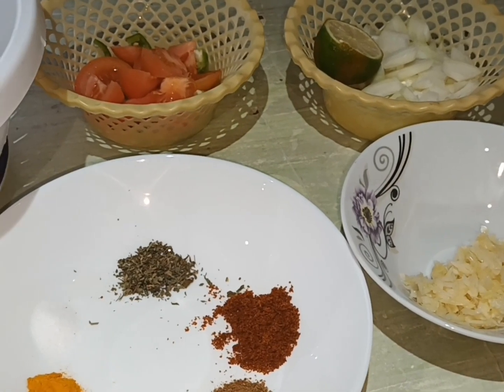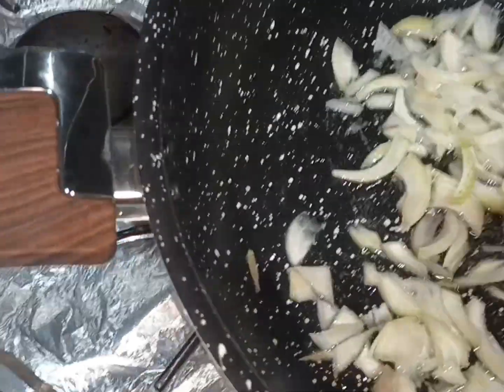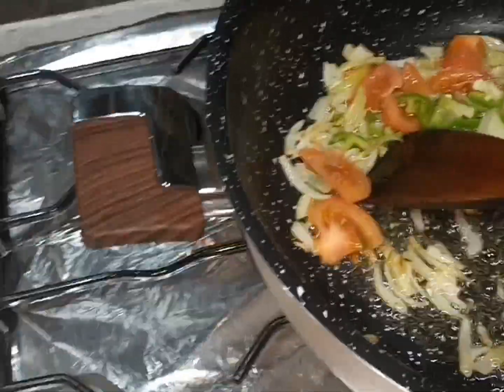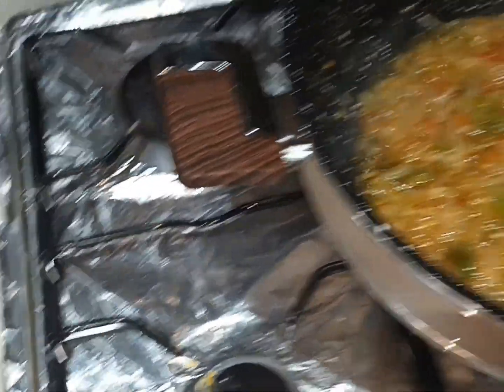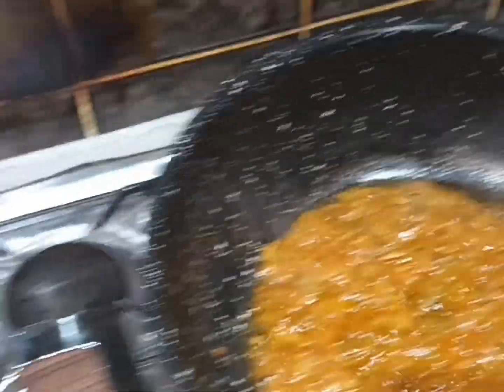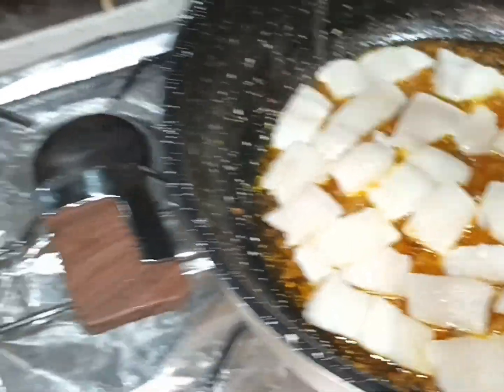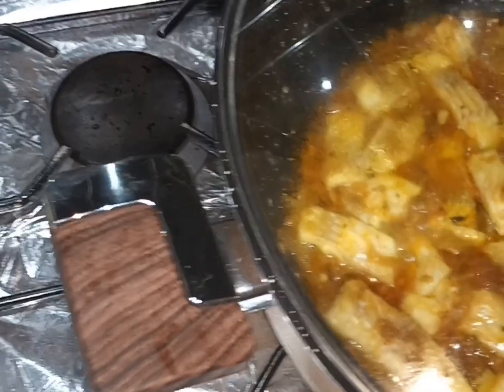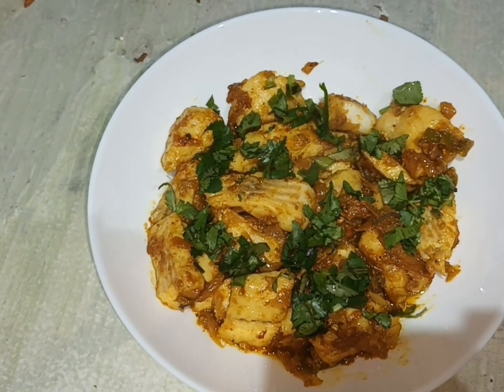fish salan recipe